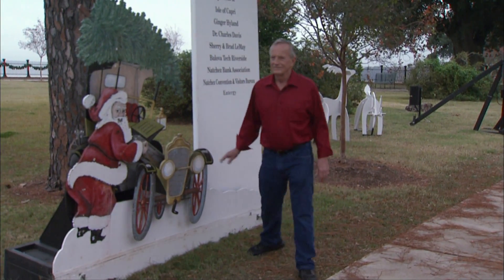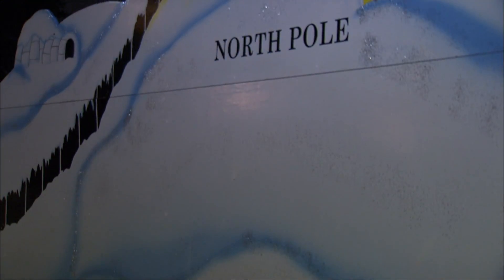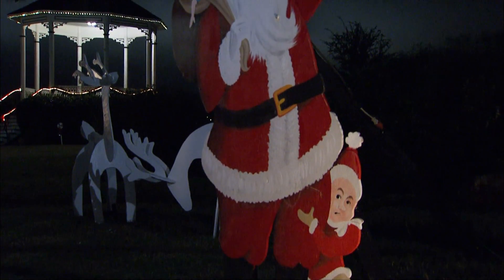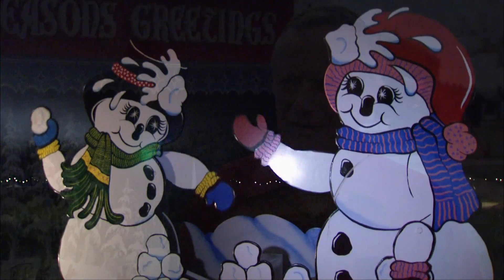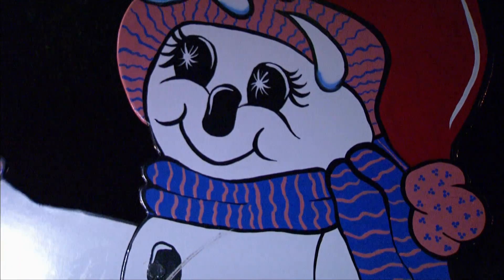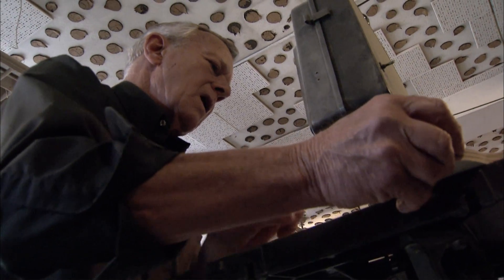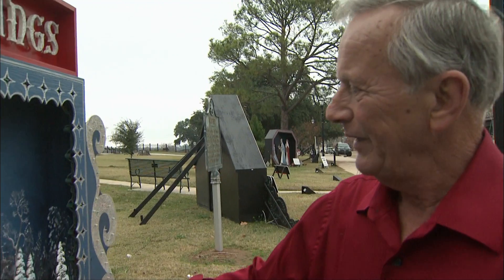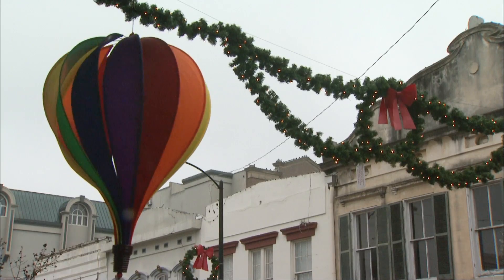Christmas Memories | Mississippi Roads | MPB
Mike Lomasney is bringing back fond holiday memories to the people of Natchez.  He is donating his time and effort to restore hand-crafted animated Christmas decorations that were created almost 40 years ago.  The original decorations were on display at the International Paper Company Plant but were discarded when the plant closed several years ago.  Lomasney's efforts are part of a push to create a month-long Christmas celebration for the tourists and citizens of the bluff city of Natchez.